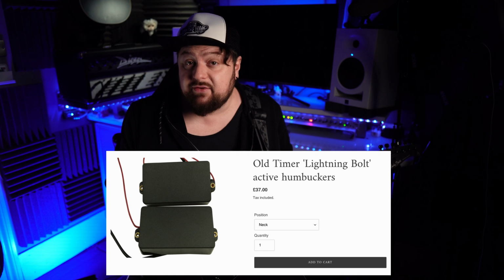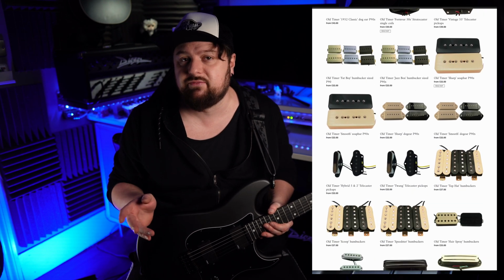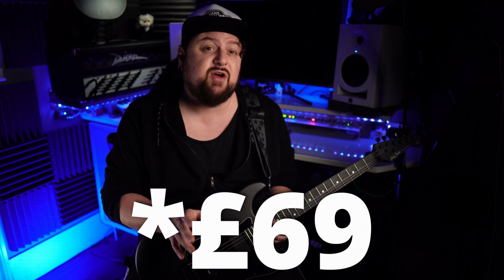Harley Benton Jim Root MASSIVE Pickup Upgrade - Alegree Old Timer 'Lightning Bolt'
In this video I upgrade the pickups in my Harley Benton ST-20HH Active SBK (Jim Root Strat copy) with pickups from Alegree, part of their 'Old Timer' series - Lightning Bolts. They're an affordable set of active pikcups at just £69. Let me know what you think about them in the comments section.

Please check out my Thomann affilate links to some of their awesome gear that I use -